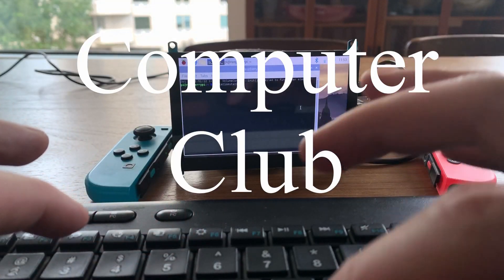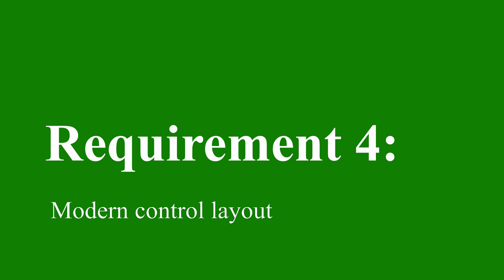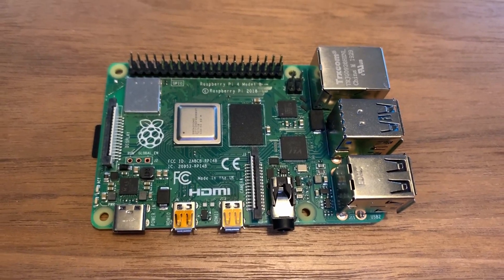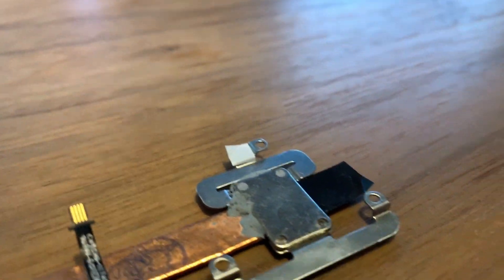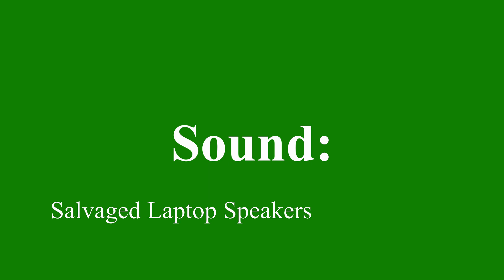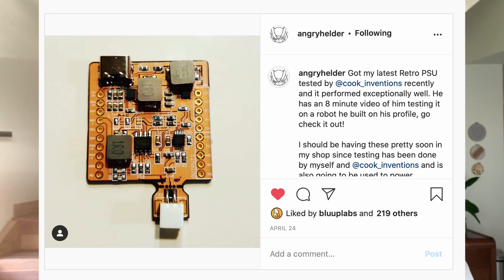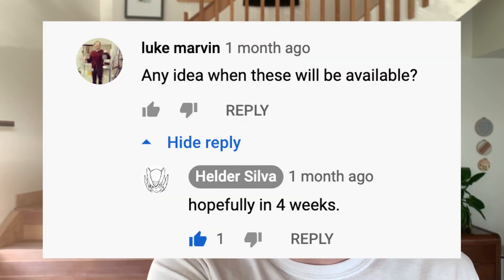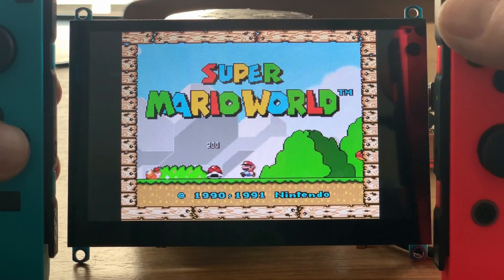Designing a Raspberry Pi 4 Gaming Handheld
Planning out what parts to use for a Raspberry Pi based gaming handheld.